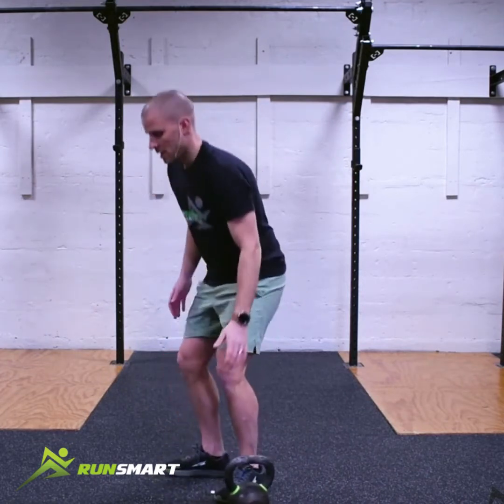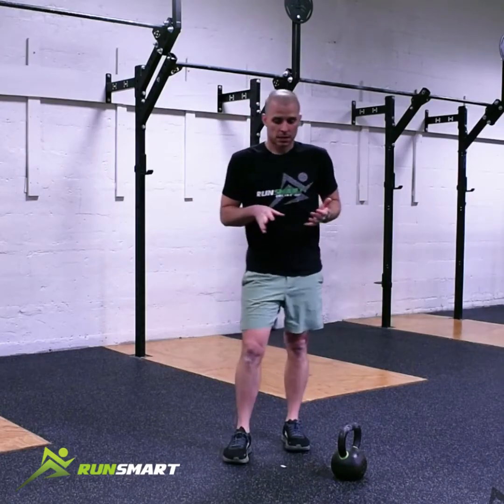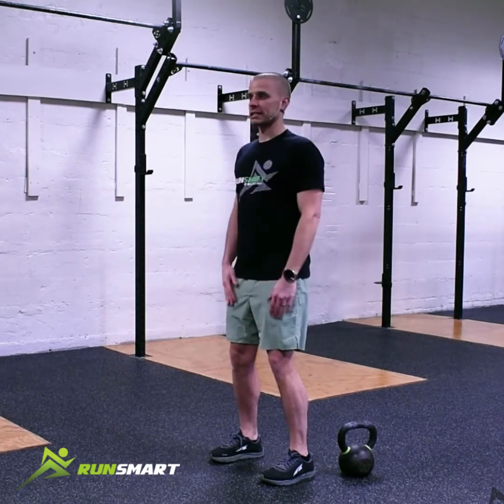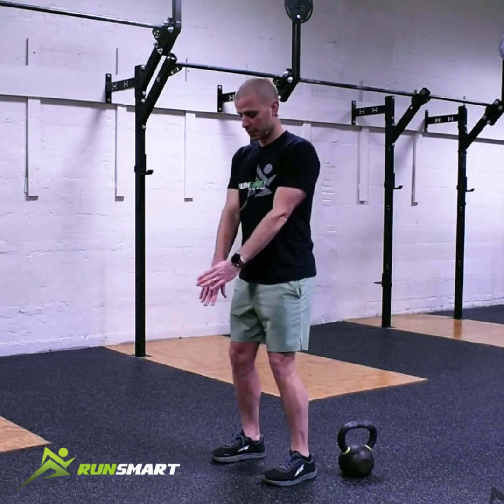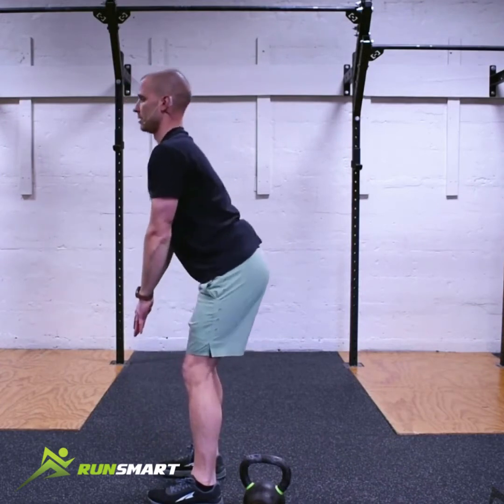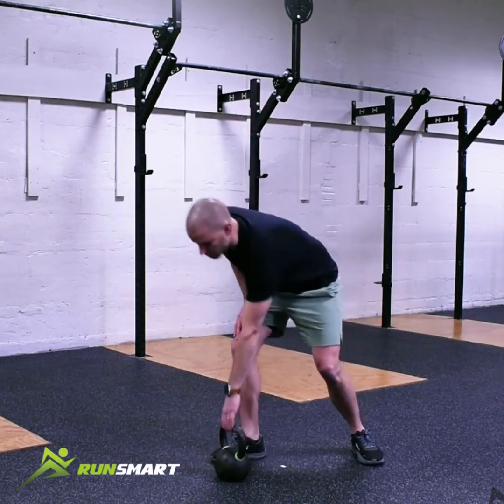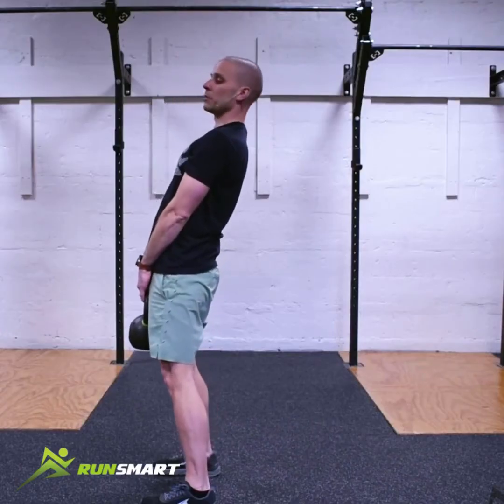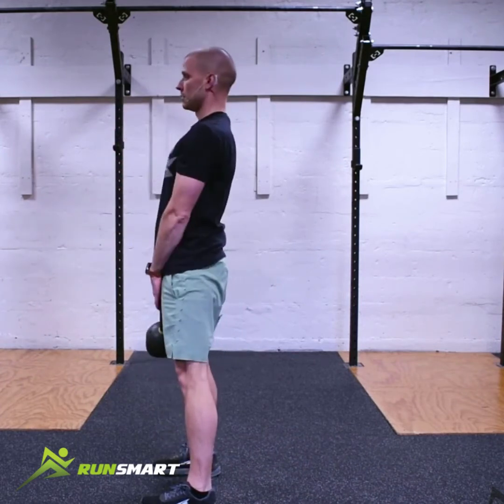How to Do a Deadlift for Runners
This is a terrific exercise to get your glutes working!

Keep your back flat, and don’t let your knees slide forward.

ABOUT: RunSmart helps runners over 40 achieve their goals, run faster, and stay injury-free.

We offer Physical Therapist-designed strength workouts, training plans and more - without the high cost of a coach, trainer, or gym.

Get 24/7 access your training anytime, anywhere & on any device.